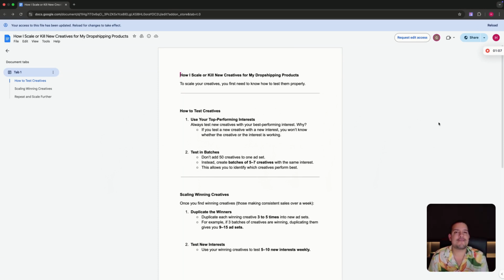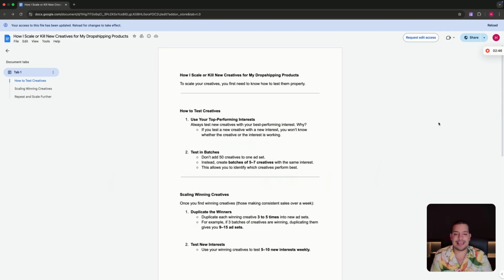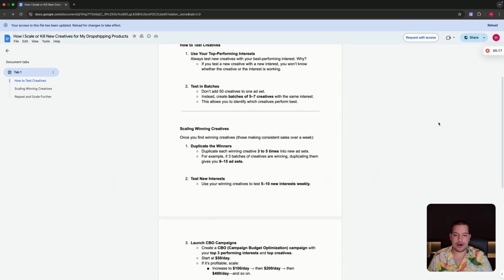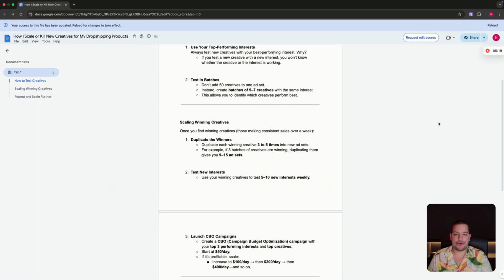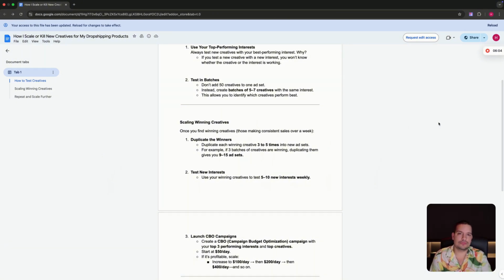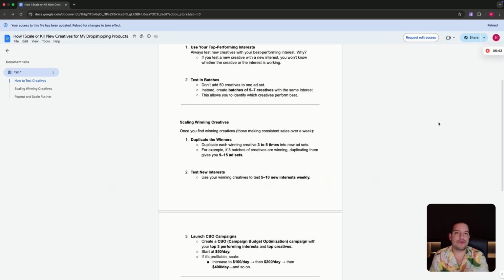when to scale and kill your creatives for my dropshipping product